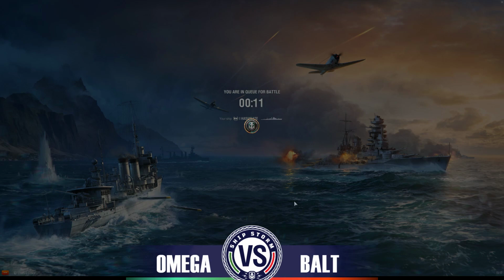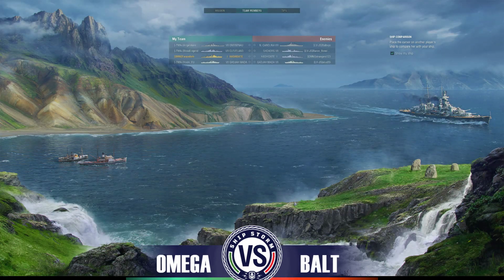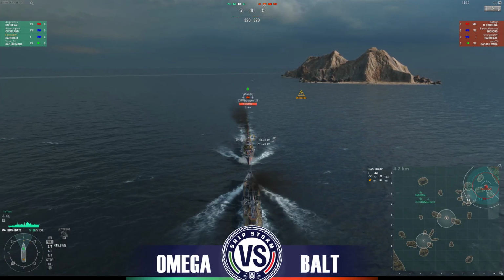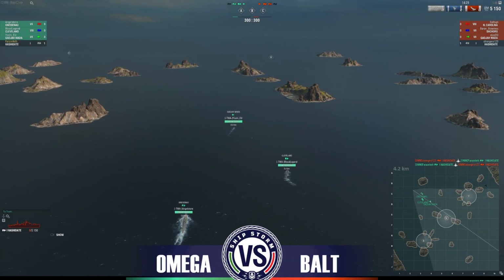Shipstorm #4, EU Swiss Stage - OMEGA vs BALT